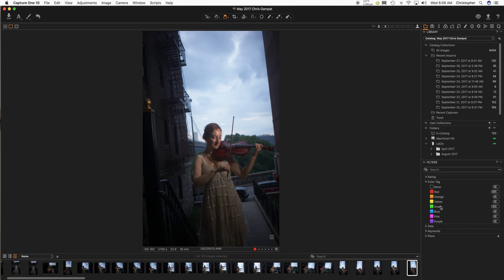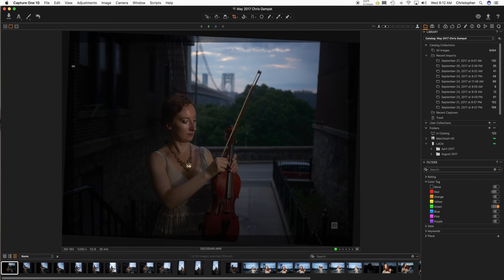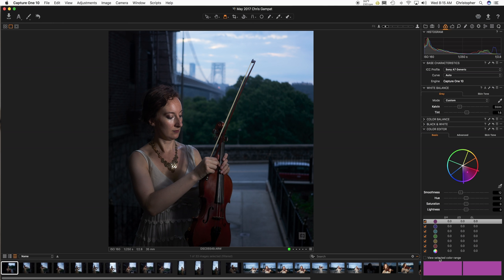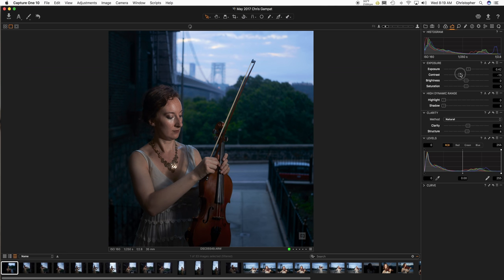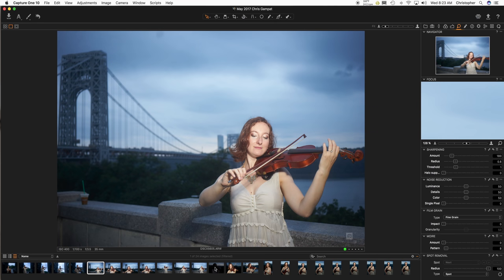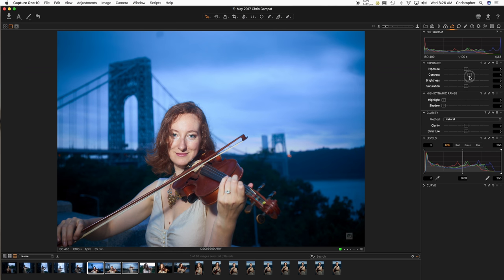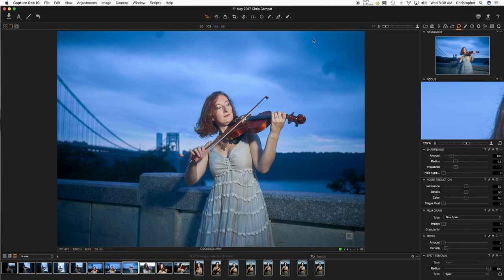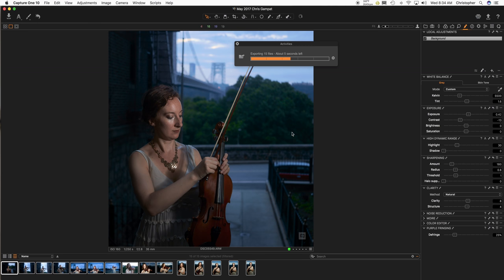The ReEdit: Portrait of a Violinist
In this episode of the ReEdit, Chris returns to Capture One Pro to edit the photo of a violinist he photographed over a year ago. He culls down from over 100 images to just 15 in the end. You'll learn color theory, masking, the ideas behind working with colors, etc.